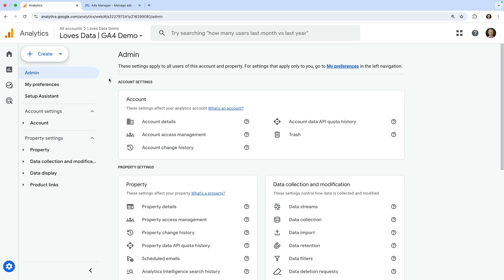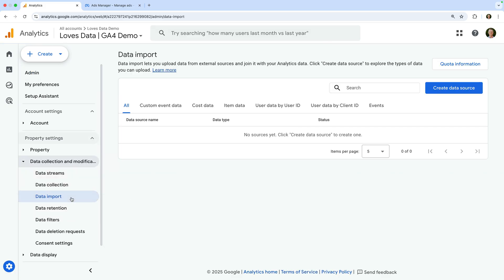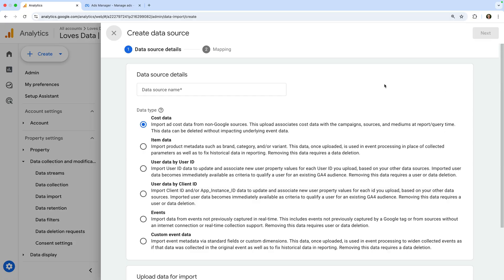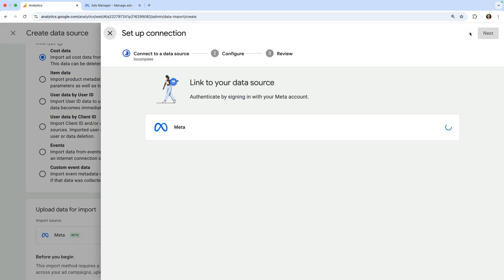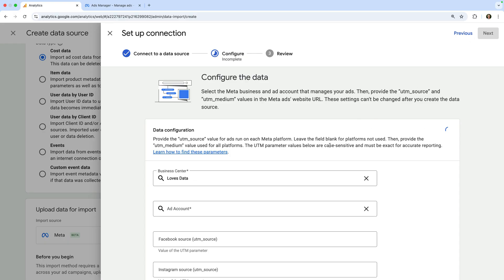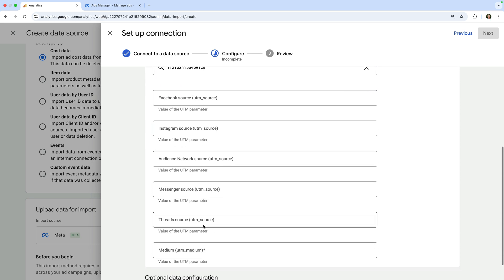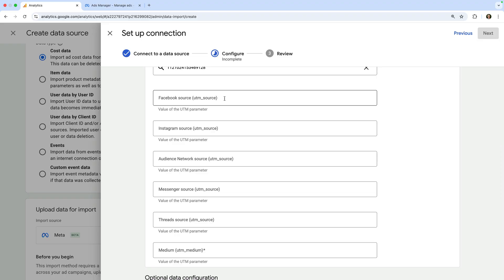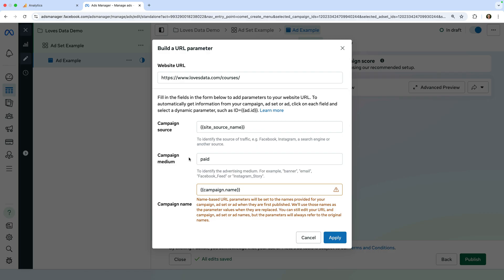NEW GA4 Feature: Meta Ads Cost Data Import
Learn how to import your Meta Ads data including Facebook, Instagram, Messenger, and Audience Network into Google Analytics 4 (GA4). This step-by-step tutorial walks you through how to connect Meta to GA4 using Google’s new Meta Cost Data Import feature.

You’ll see how to set up the connection, map your UTM parameters, and start viewing your Meta advertising performance directly inside your Google Analytics reports. The best part? It’s completely free and lets you pull in up to 24 months of historical ad data.

Once your Meta data is imported, you’ll be able to analyze your Facebook and Instagram ad costs alongside Google Ads and other channels all in one place. This helps you understand which platforms are driving traffic, conversions, and ROI so you can make smarter marketing decisions.

JUMP TO A TOPIC:
00:00 Introduction
00:46  Creating a new Meta data source
02:30 Mapping your UTM Source and Medium
05:02 Next steps